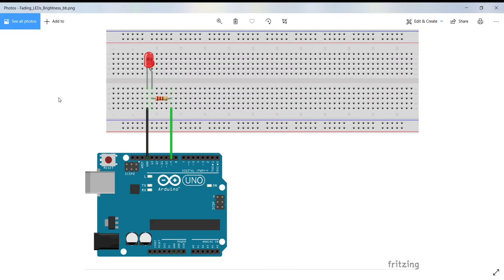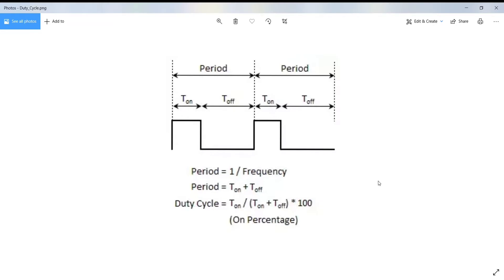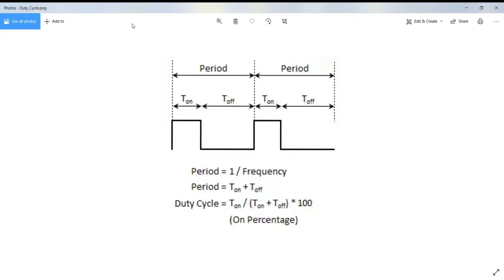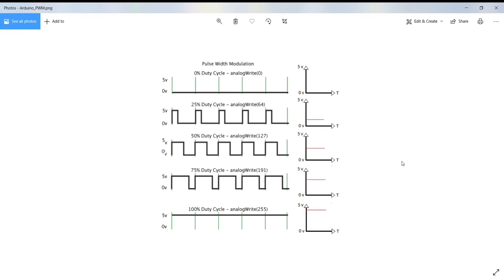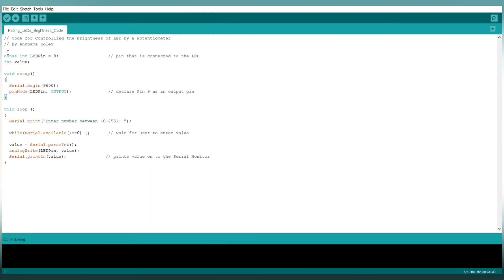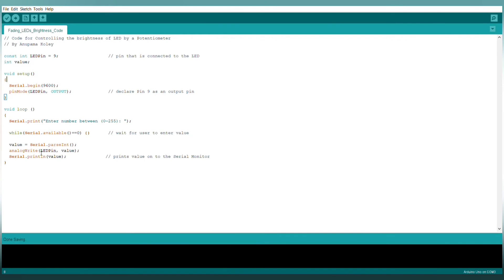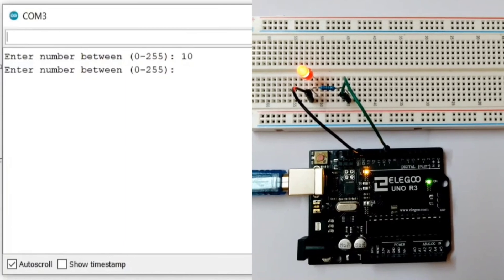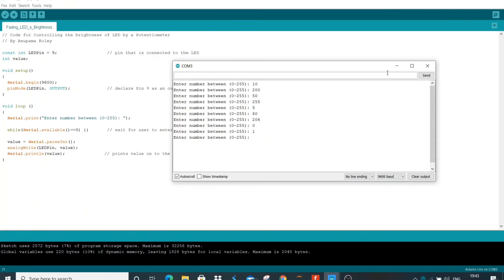Controlling brightness of LED using Arduino || PWM in Arduino || Electronics || Arduino projects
This video is a part of the Arduino projects playlists that helps students get better at electronics.

This video takes you through the following :
1) Basics of Arduino.
2) Interfacing LED with Arduino and fading brightness.
3) What is PWM?
4) Controlling the brightness of LED using Arduino.

Project By - Anupama Koley and Edited/Modified by - Neha Patil

1. Arduino UNO
2. Breadboard
3. LED
4. Resistor
5. Jumper wires